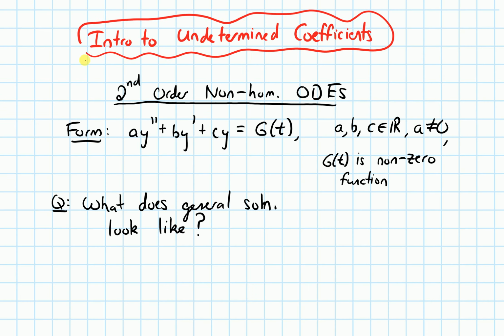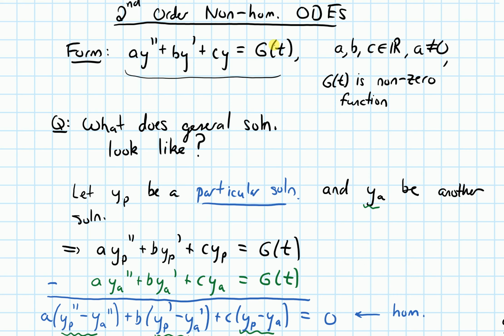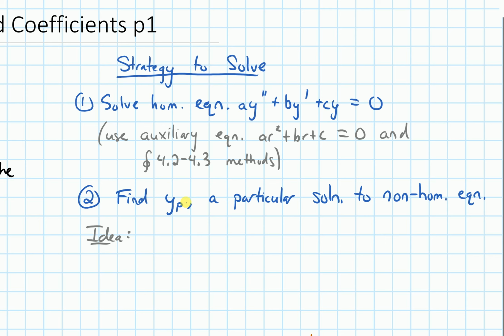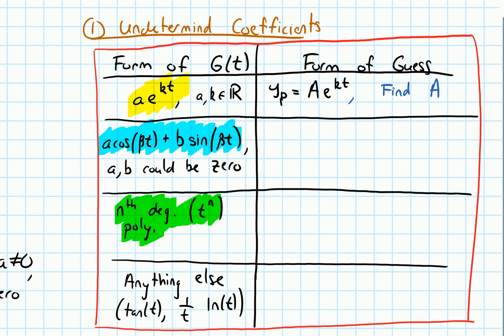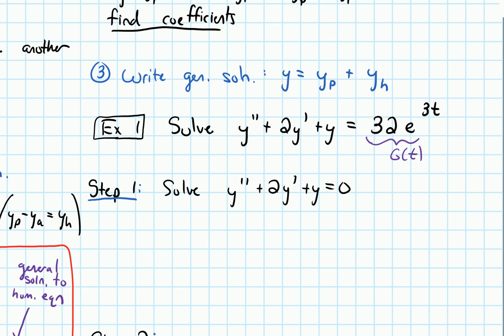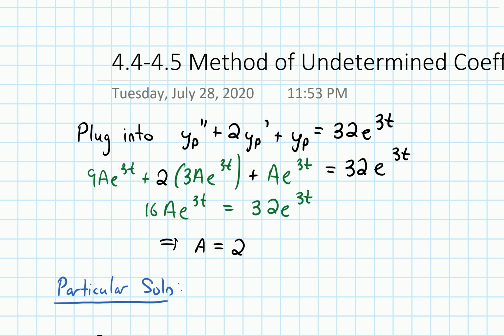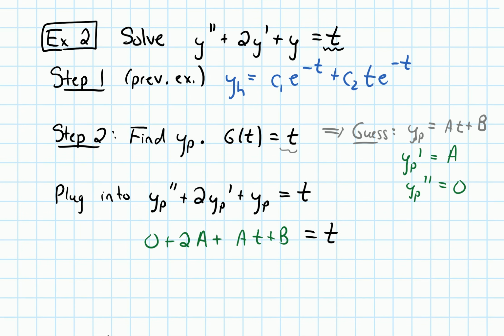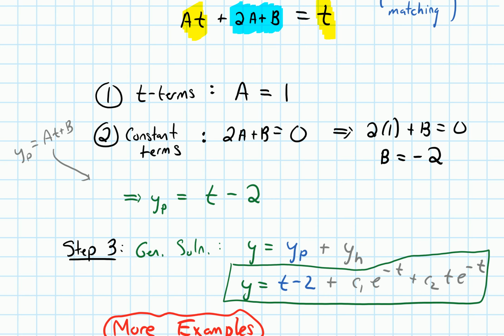Diff Eq's 4.4-4.5 Undetermined Coefficients--Intro to Undetermined Coefficients (Video 2)